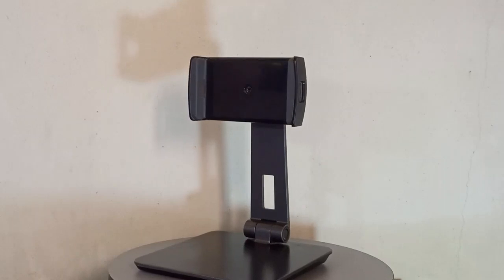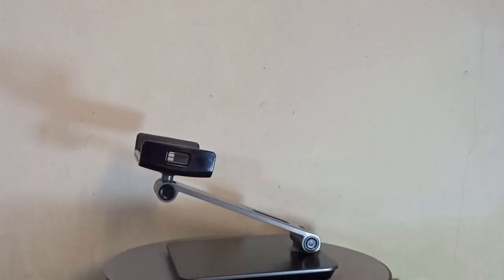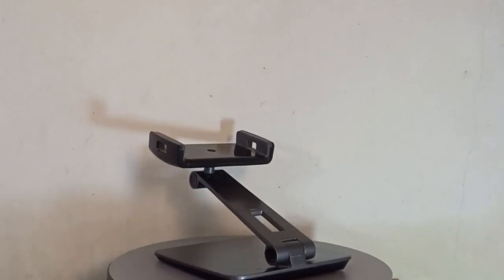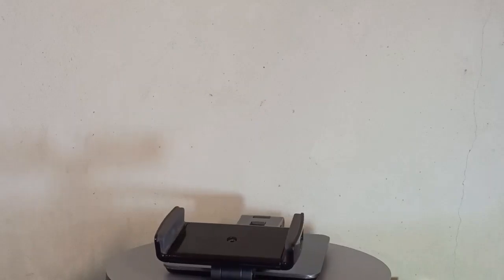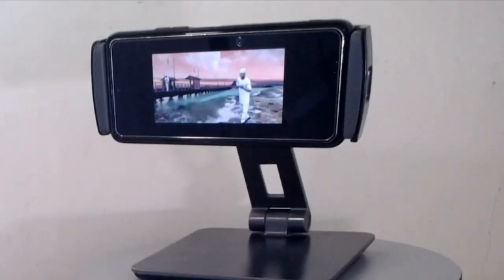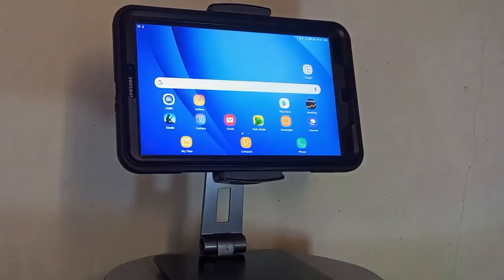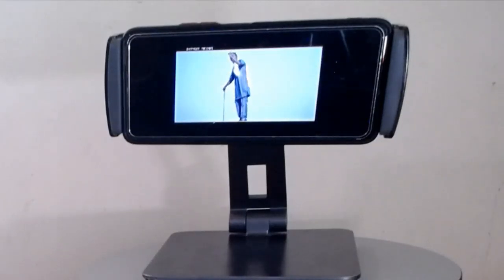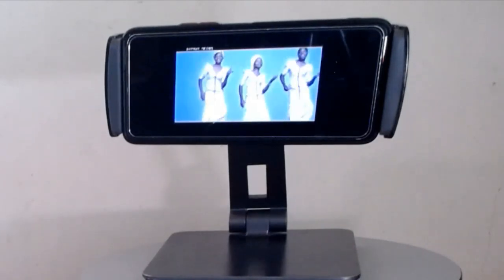Phone and Tablet Holder Stand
This  cell  phone  and tablet  holder  stand is compatible  with all  4 to10 inches  phones  such as  Smartphone, tablets, E-readers,  IPad mini, Samsung  Galaxy,  S20 Note, Google  Pixel, Nexus, Samsung  Tab, Kindle  Tab, etc. It  is a Foldable  Mobile  Stand:

 Adjustable Smart Phone Holder for iPhone iPad Air Mini Pro 4.7''-12.9''

Megatechreview